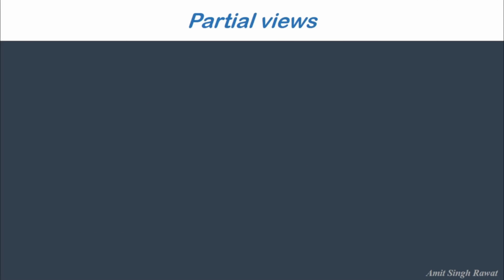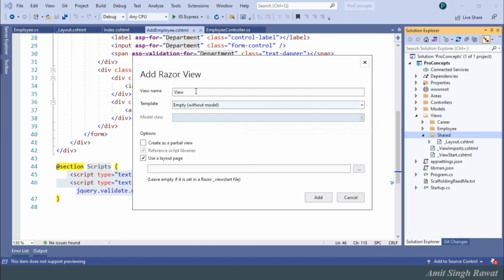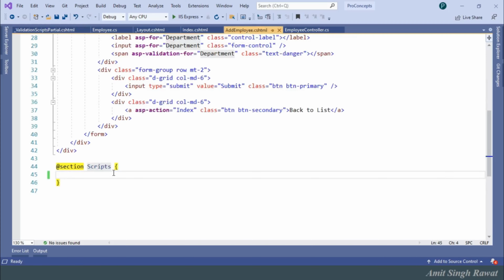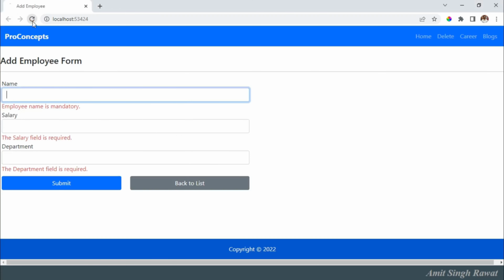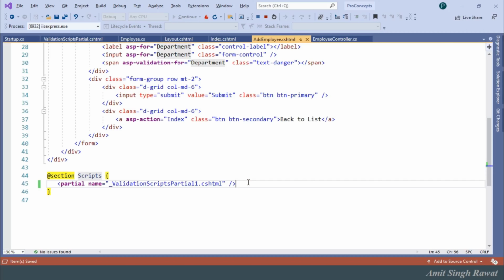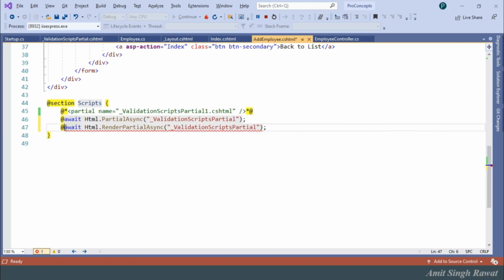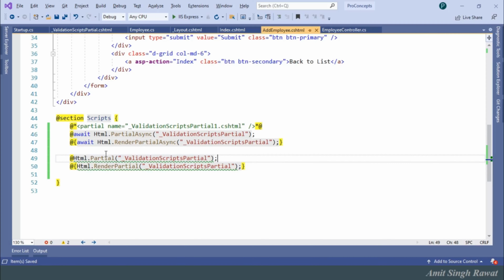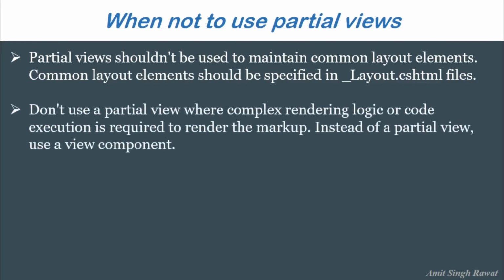Part 41. Partial Views in .NET Core MVC. | _ValidationScriptsPartial | ASPNETCOREMVC.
In this video, We will talk about Partial Views in .NET Core MVC.

Within a markup file, there are several ways to reference a partial view. We recommend that apps use one of the following asynchronous rendering approaches:
 1. Partial Tag Helper
 2. Asynchronous HTML Helper